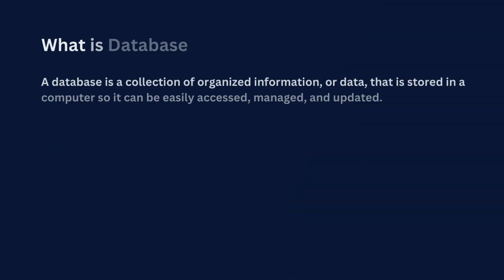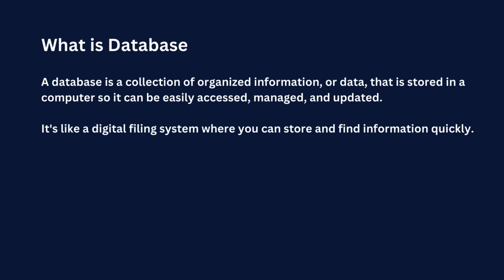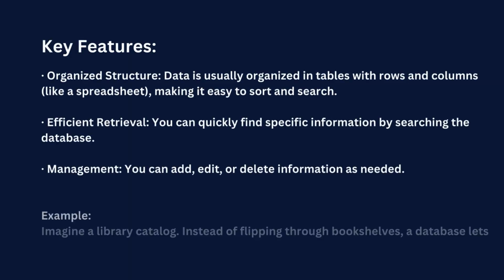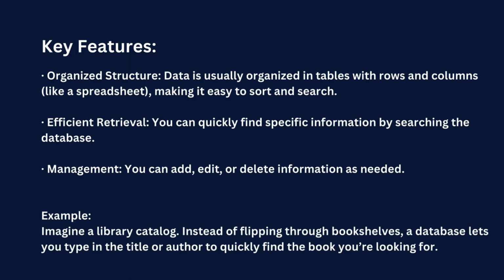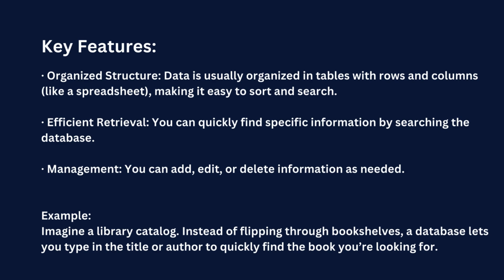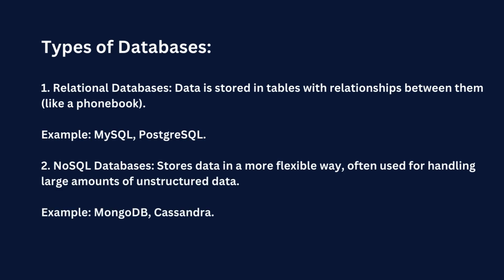What is a Database? | Easy Explanation for Beginners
📊 What is a Database? | Beginner’s Guide 📊

In this video, we break down the basics of what a database is and why it’s essential for managing data. Whether you're new to tech or just curious, this simple explanation will help you understand:

What a database is and how it works.
Different types of databases and their uses.
How databases store and organize data.
Perfect for beginners and anyone looking to grasp the core concepts of databases!